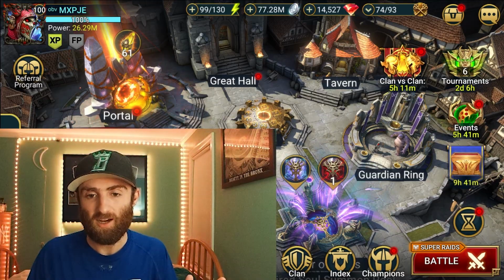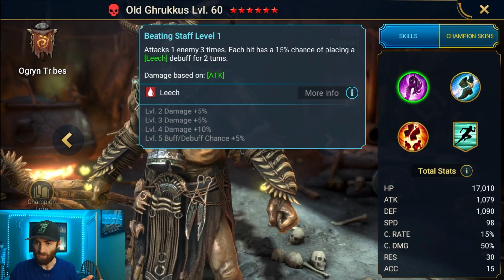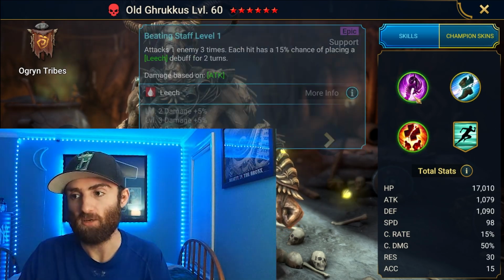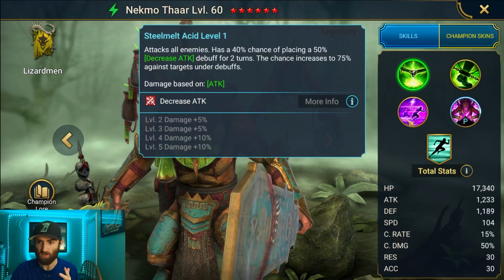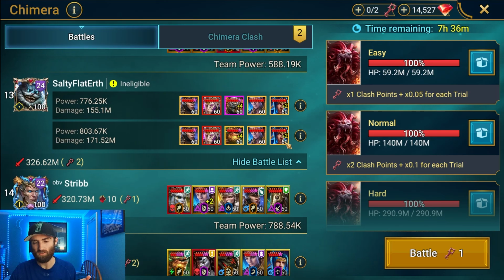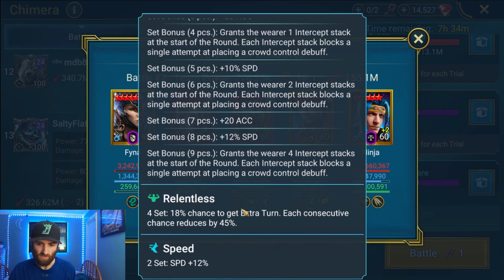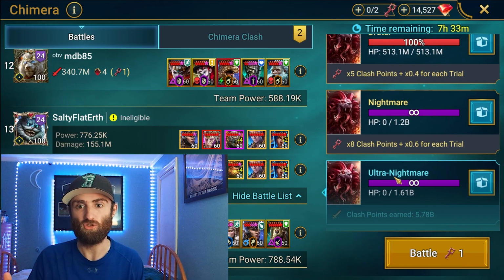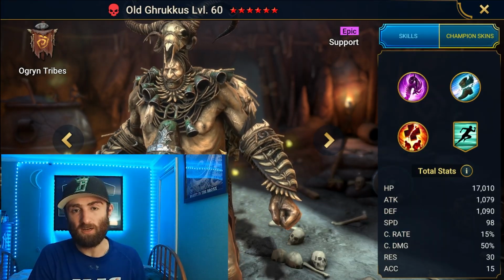I Found a Hidden Gem! This Epic is Chimera Ultra-Nightmare Ready - Raid Shadow Legends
🔗 DOWNLOAD RAID with this link NOW to get 1 FREE LEGENDARY + 4 EPICS

Here are the awesome FREE CHAMPS:

🔥Karato - After the tutorial
🔥Uugo - Lvl 10
🔥Rector Drath - Lvl 15
🔥Tagoar - Lvl 25
🔥Mausoleum Mage - Lvl 40

This Epic champion in Raid Shadow Legends can actually outperform a ton of Legendaries in the Ultra-Nightmare Chimera fight! In this video, I break down his build, stats, and the exact strategies that make him shine where many Legos struggle.